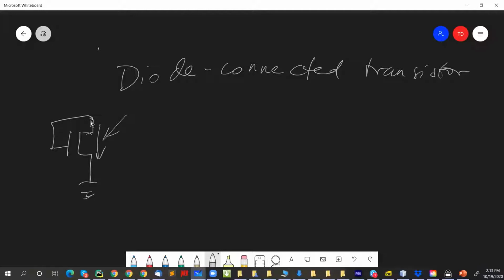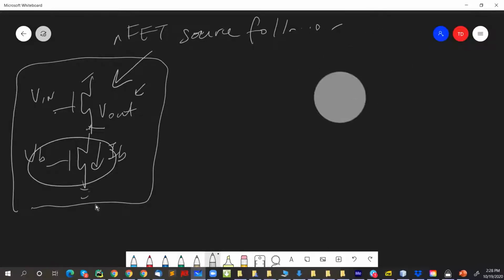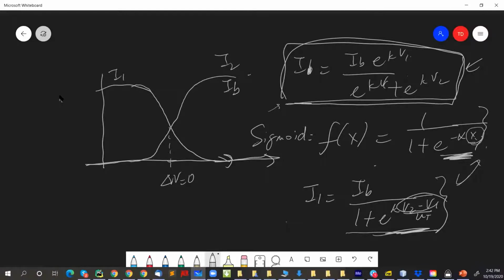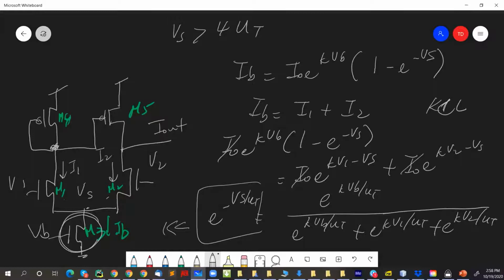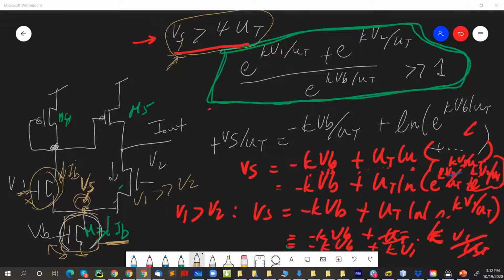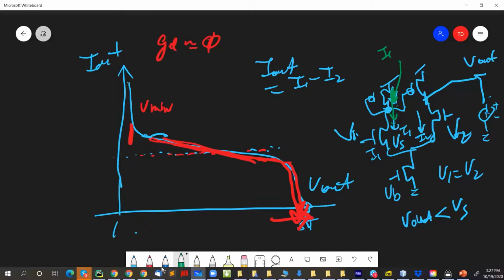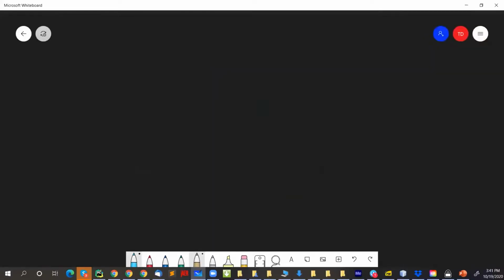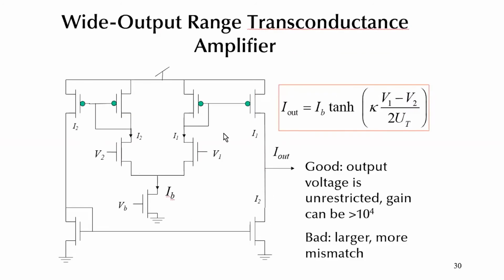NE1 05 Transconductance amplifier